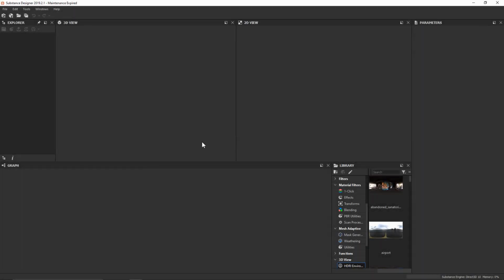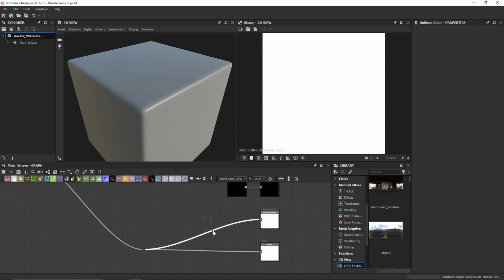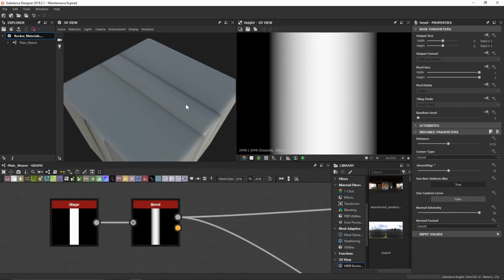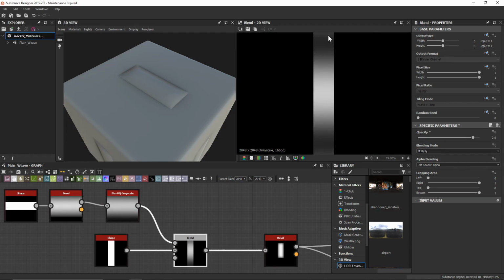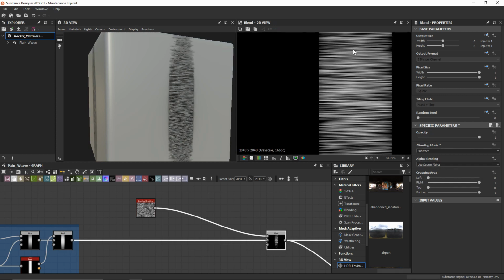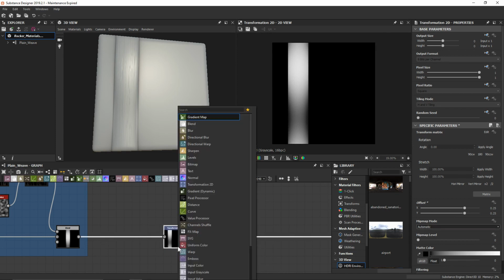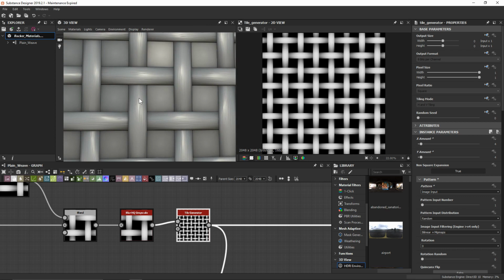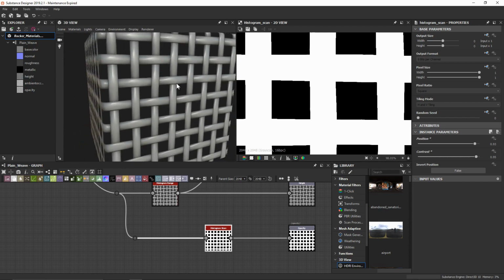[Freebie] Plain Weave Height Map | Rattan Rocker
If you have ever been interested in learning how to create game-ready assets using efficient, non-destructive workflow techniques then this is the course you've been looking for! In this course, we will cover the entire game asset workflow from start to finish. We will model, unwrap, texture and finally render out a game-ready rocking horse asset that will also look great for your game-art portfolio.